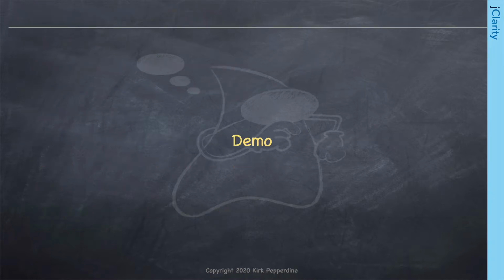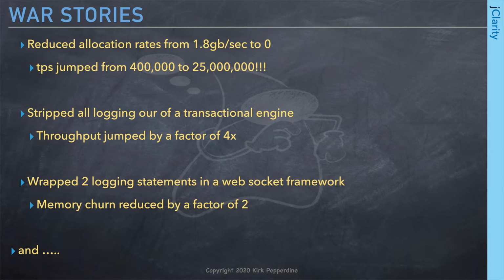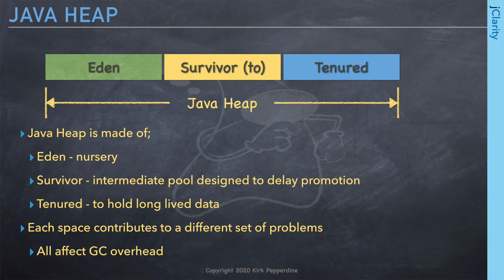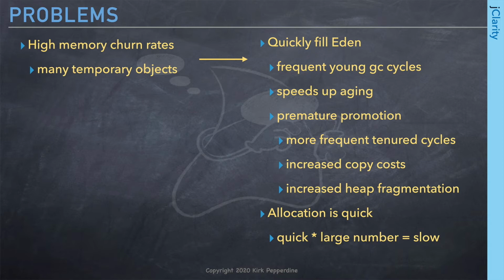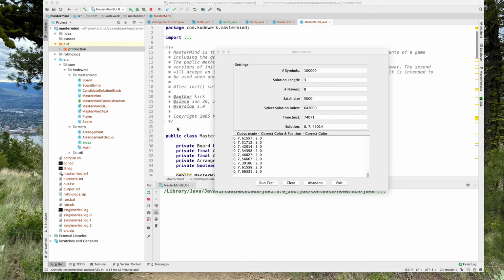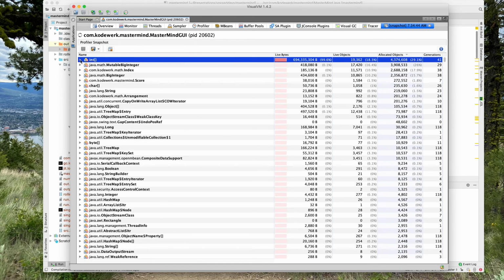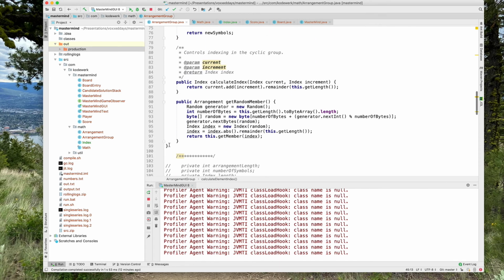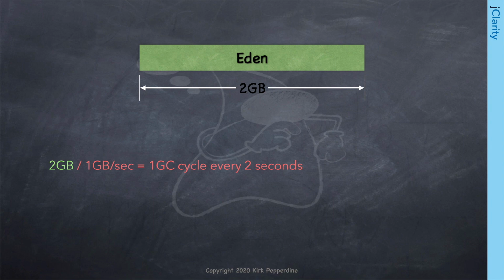J4K 2020 - Oct 13-14 - Kirk Pepperdine Memory Efficient Java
PDF Presentation: N/A

We will walk you through the performance analysis of common problems of Java workloads, point you to the best tools to perform your analysis, how to read their data, and best practices.